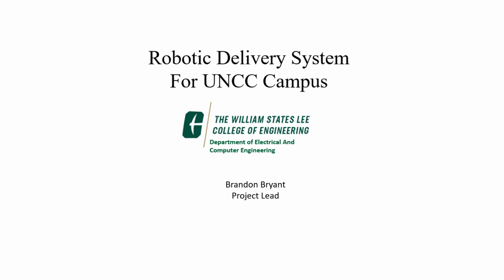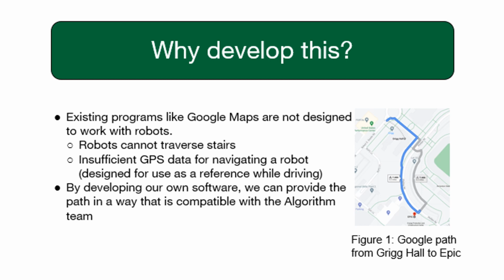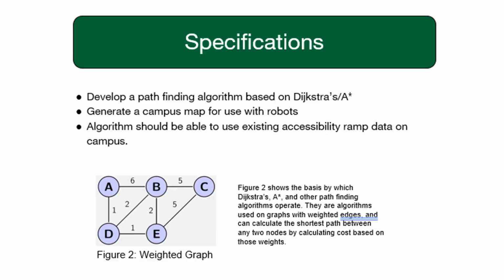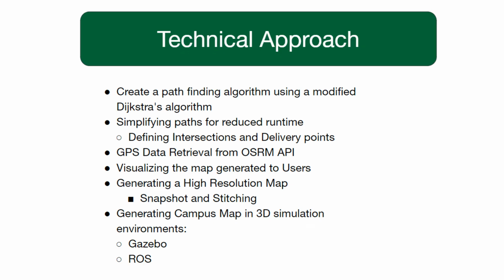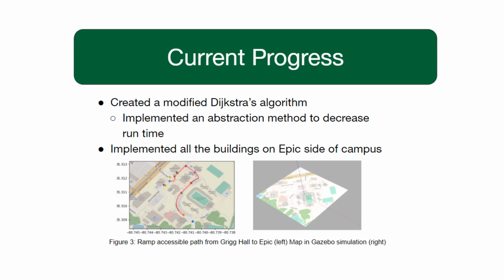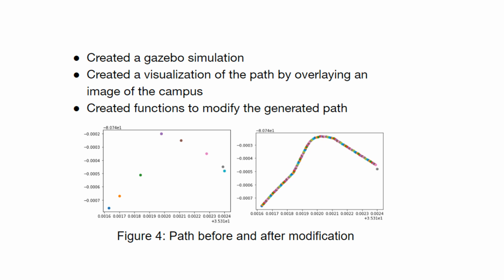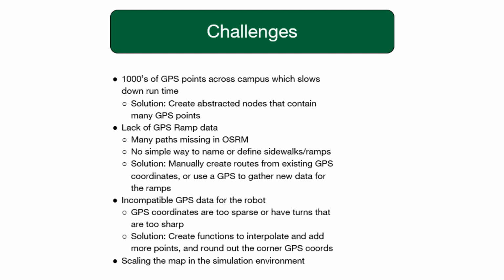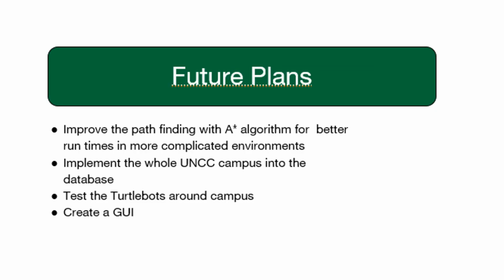UNCC_ECE_MAP - Fall 2021 Expo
Robotic Delivery System for UNCC Campus - Map Generation and Path Planning